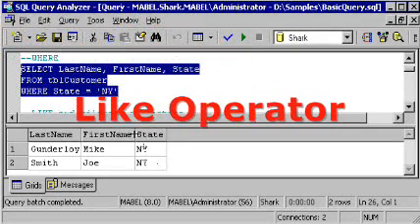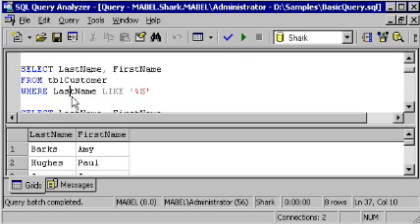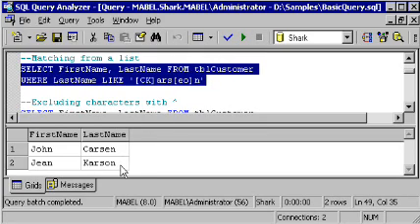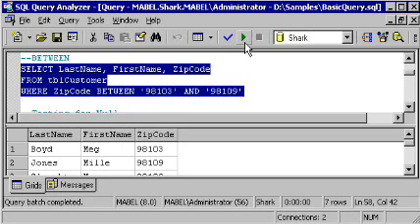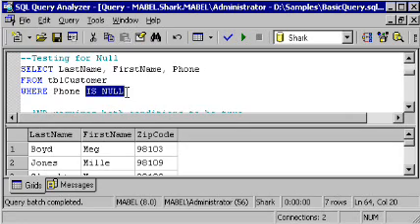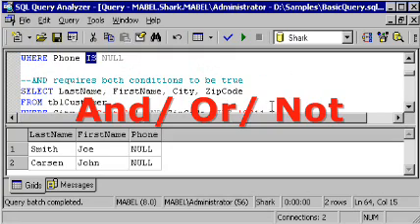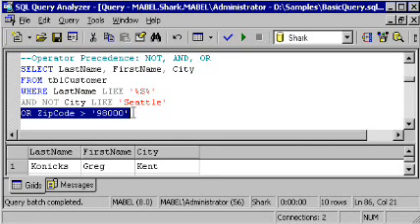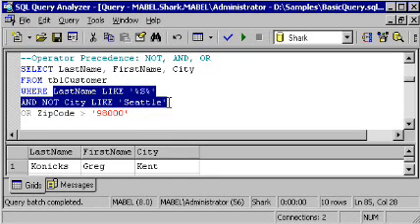SQL SERVER Tutorial - T-SQL: LIKE - BETWEEN - COMMENTS - NULL VALUES - AND/OR/NOT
T-SQL TUTORIAL